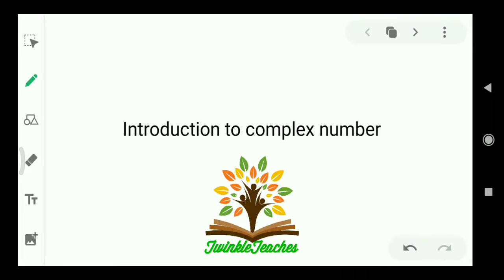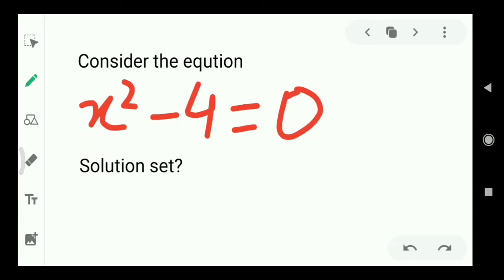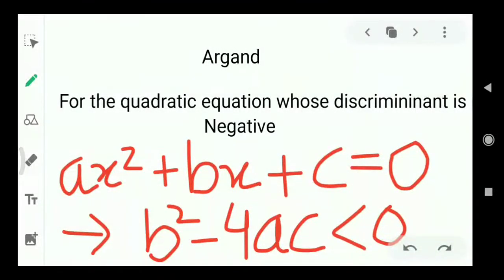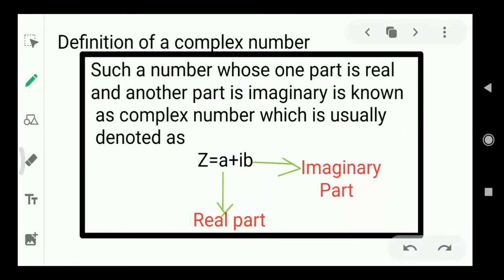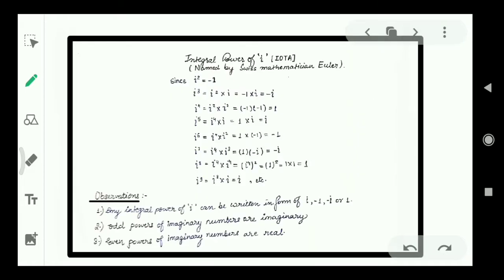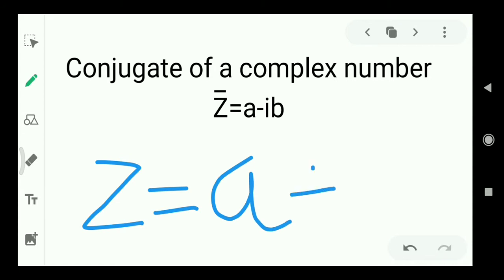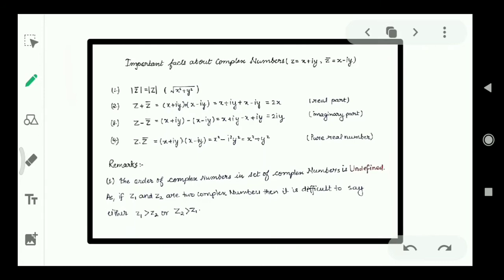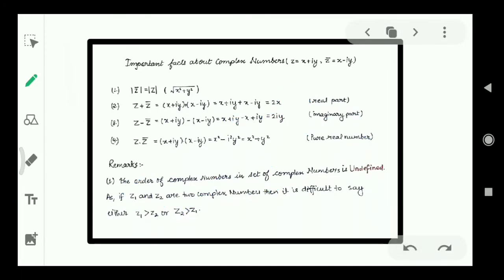complex numbers- Introduction to complex numbers (English)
This video contains basic information to complex number. It will answer you what is a complex number, how it originated, how to identify them and it's basic properties.

Enjoy learning! Thank you!

TwinkleTeaches
Twinkle Teaches

introduction to complex numbers.